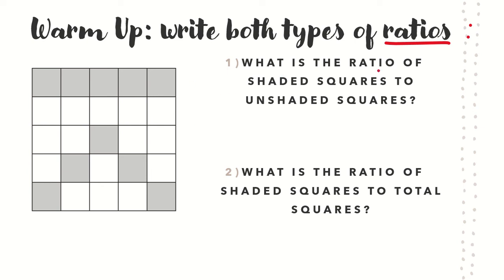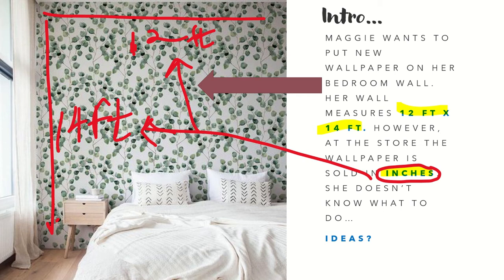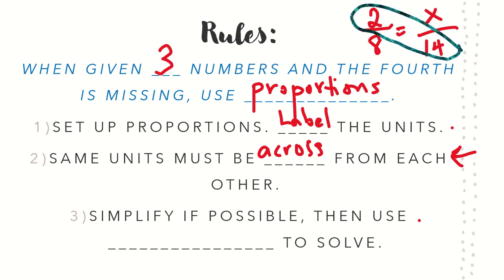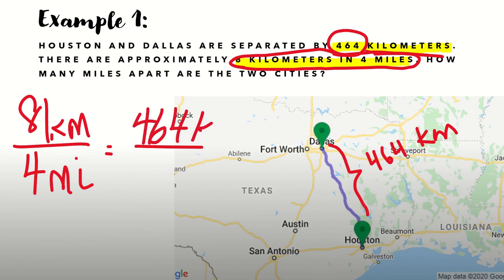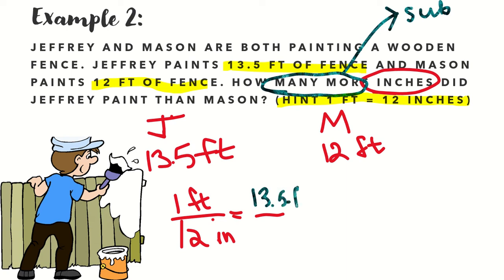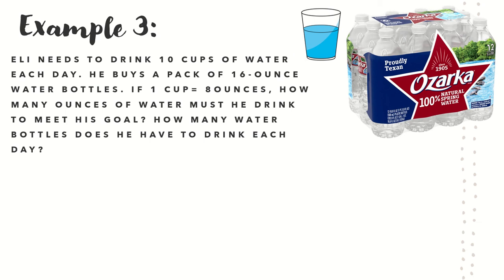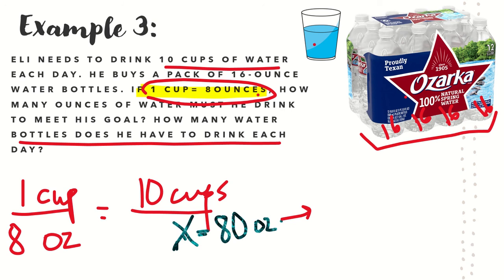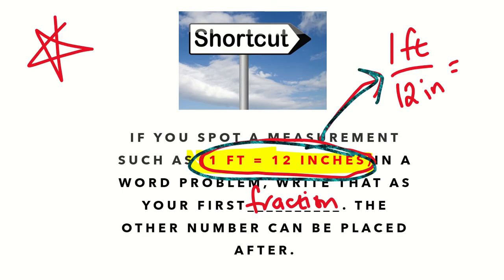Video Lesson Converting Measurements